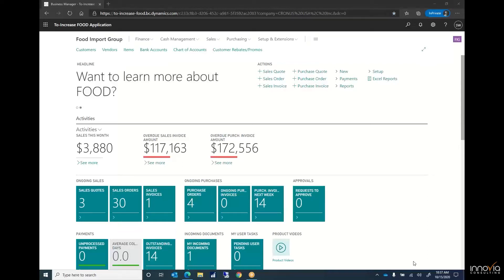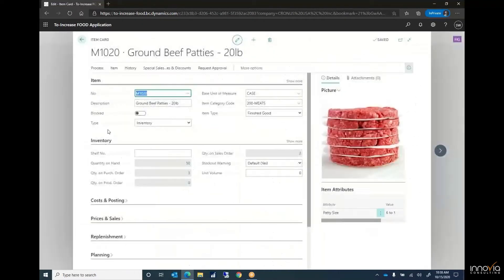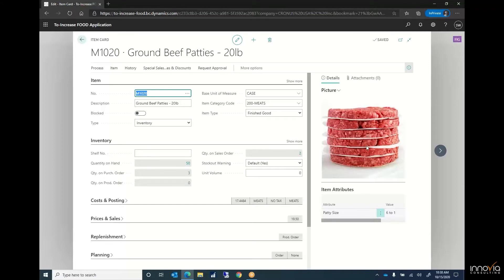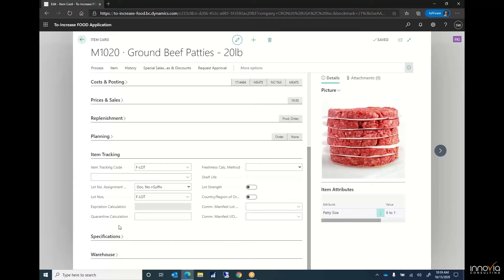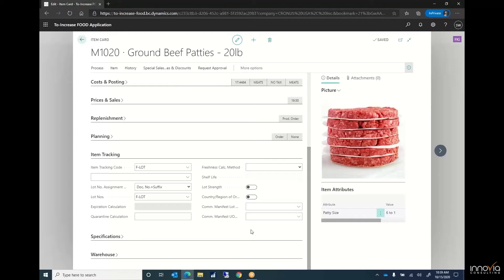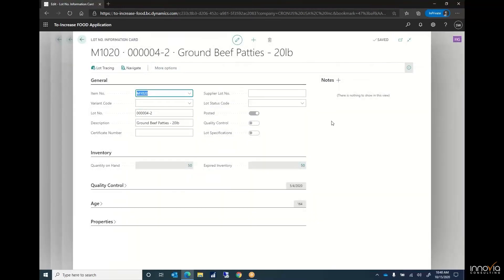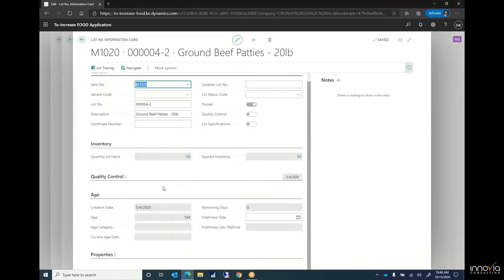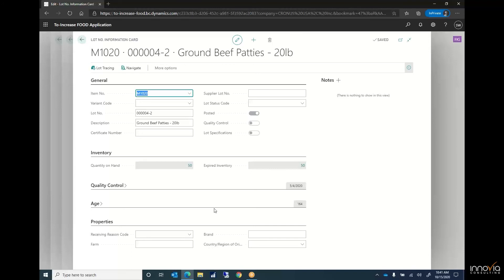Lot Control in Business Central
Worried about tracking your food if there is a recall? Don’t be! Watch this short Microsoft Dynamics 365 Business Central demo to learn how to easily track your inventory from start to finish, including crucial factors like freshness, aging, and item origin.